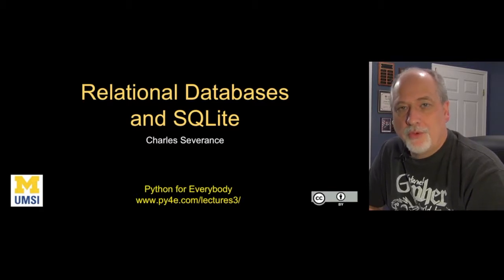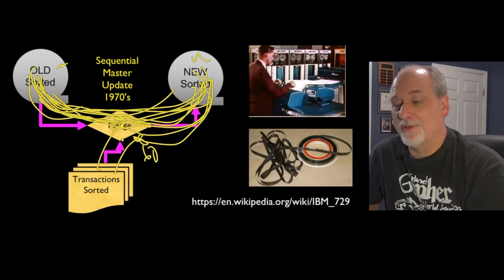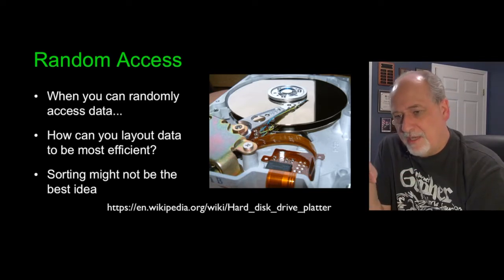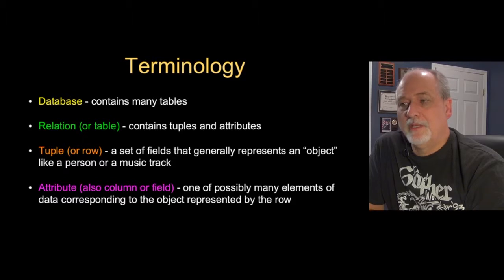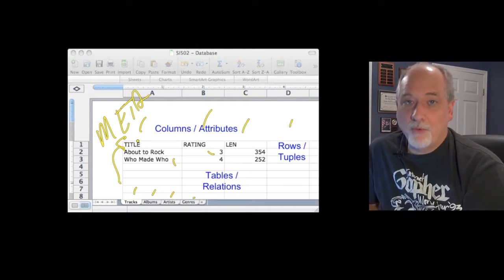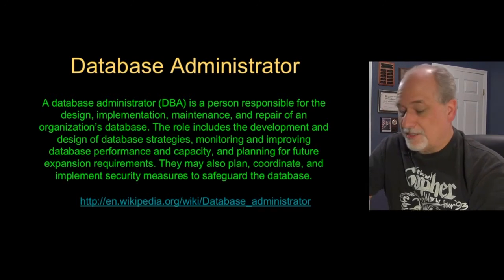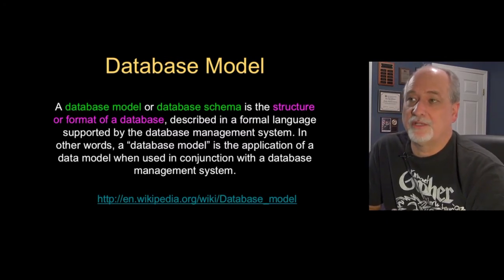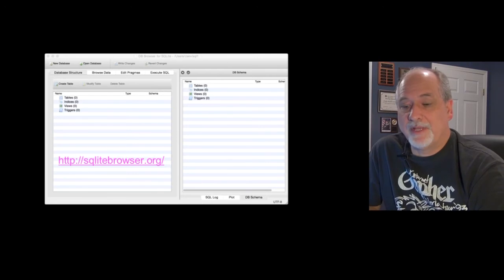Introduction to PYTHON For Machine Learning - Databases Chapter 15 Part 1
After browsing and trying out over 4 different courses from multiple learning platforms this course from PY4E really stood out.
 Without any programming knowledge, I used this course to build my own payroll and incentive calculation system for my organization that employs over 100 people.
  Course Curator Certified Best Python Course on the Web. Dr. Charles Severance is truly a gifted educator who can simplify complex topics into easy to USE, bite-sized episodes that help you learn what is needed to start building applications right away!
to get additional information on the course.
You can take this course for a certificate as the Python for Everybody Specialization on Coursera